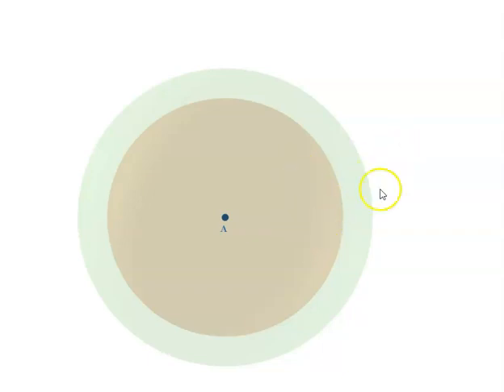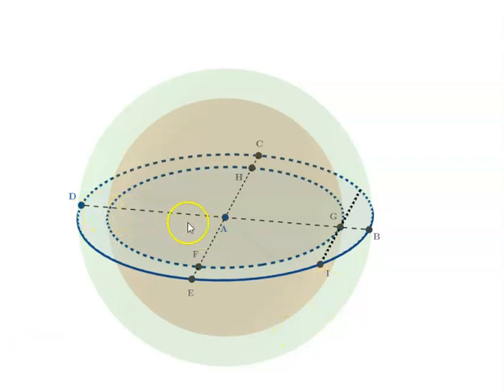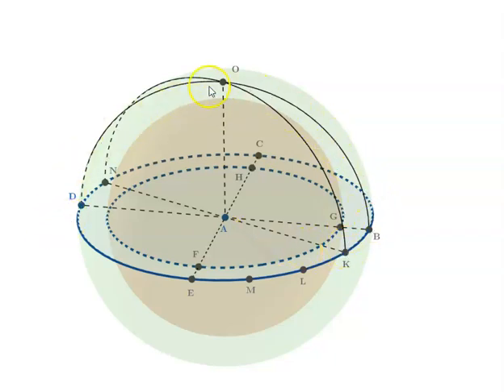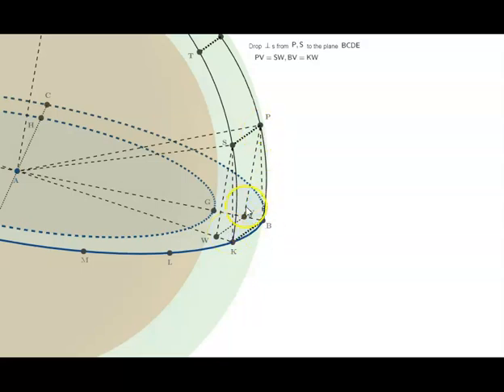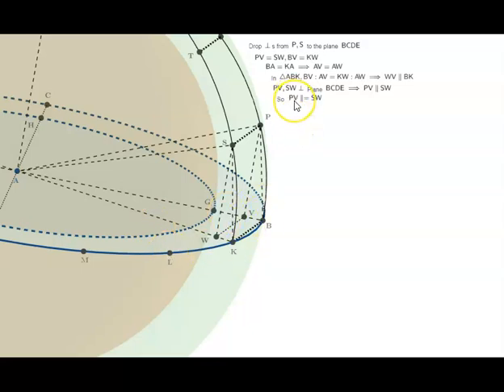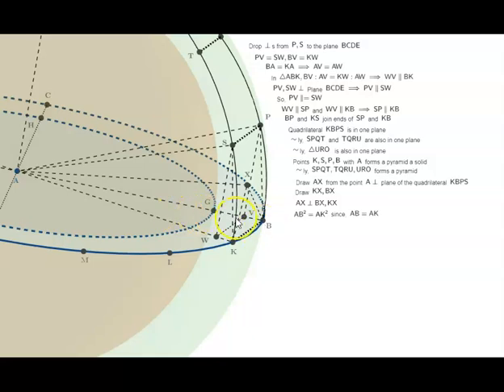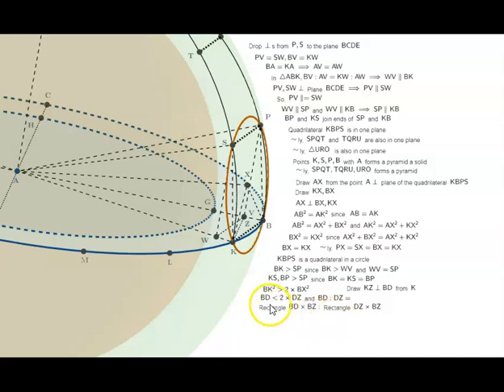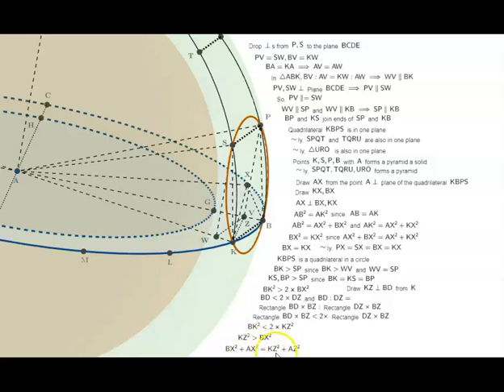Euclid's Book 12 - Proposition 17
Given two spheres about the same center, to inscribe in the greater sphere a polyhedral solid which does not touch the lesser sphere at its surface.